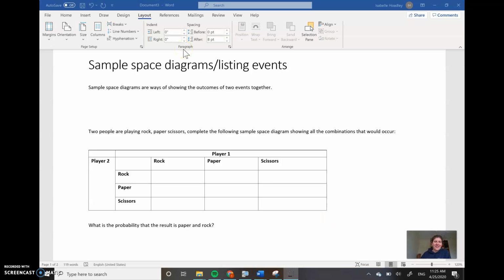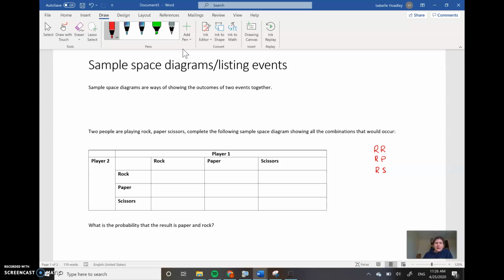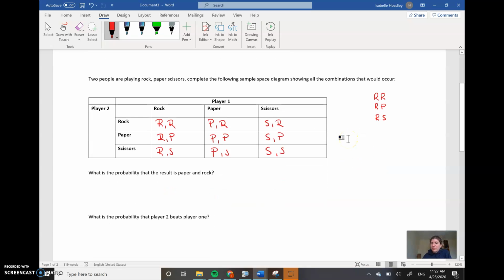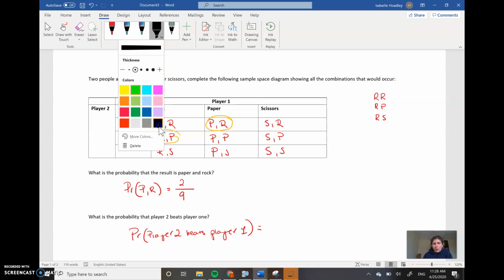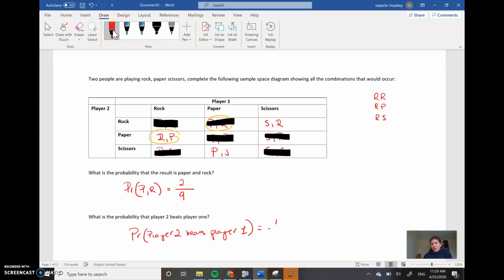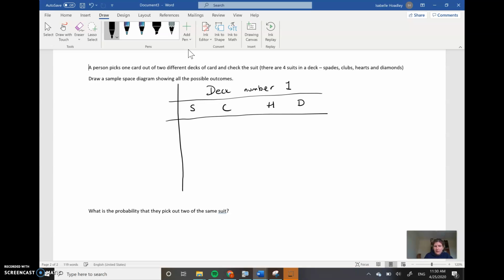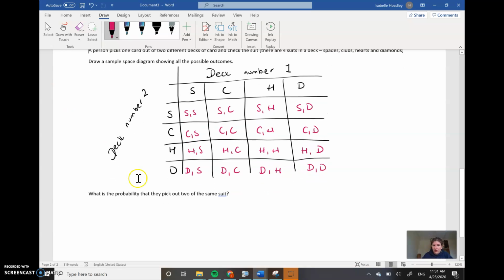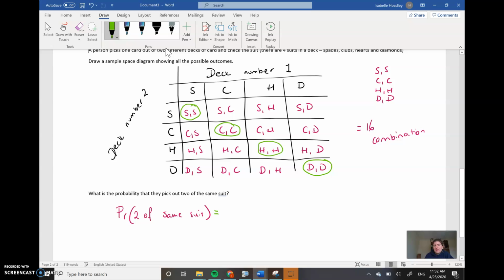Sample space diagrams